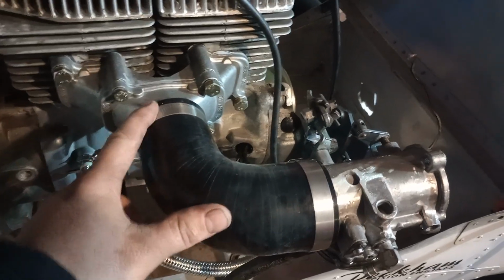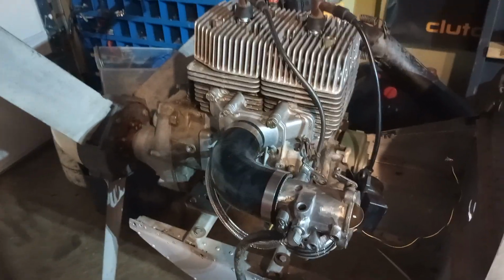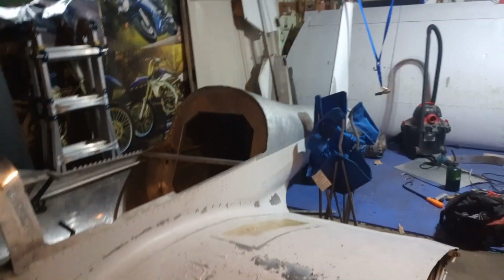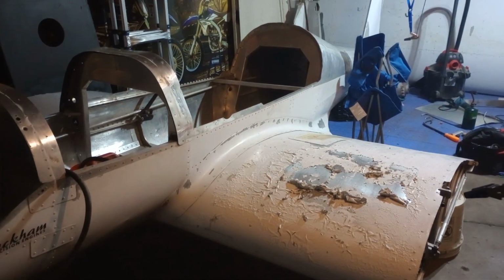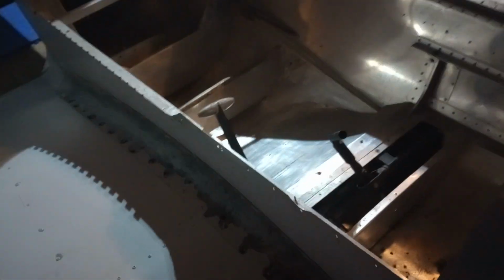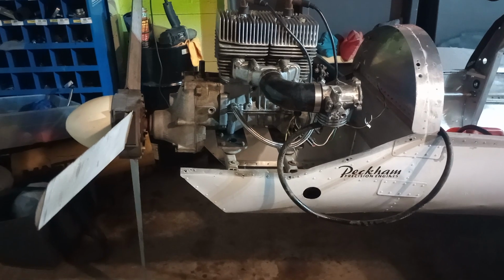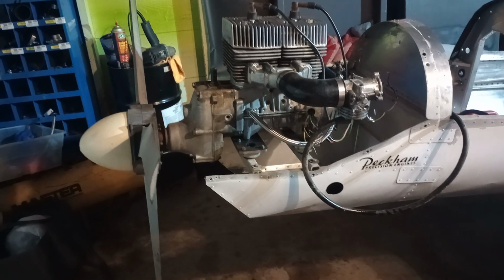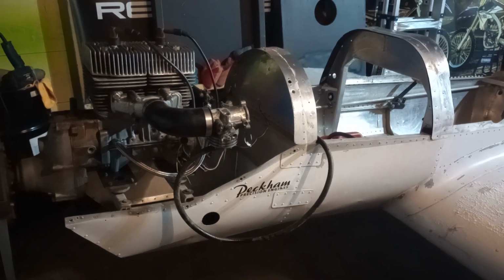Hummel Ultracruiser Continued..... again, but it ran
rotax 447 started off camera to prove the point that it can be hand propped and that my rebuild can run.
needs more work and some learning on the Tilly carb